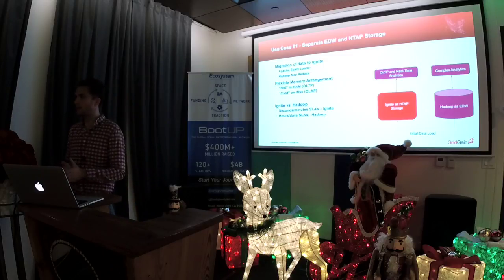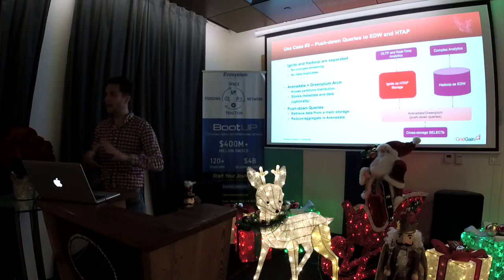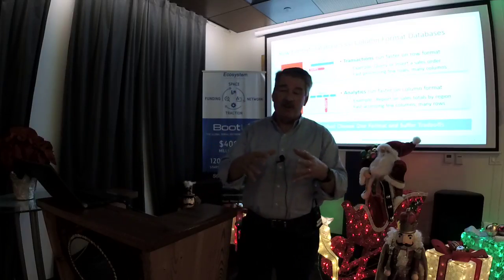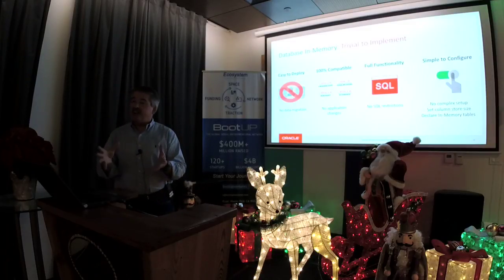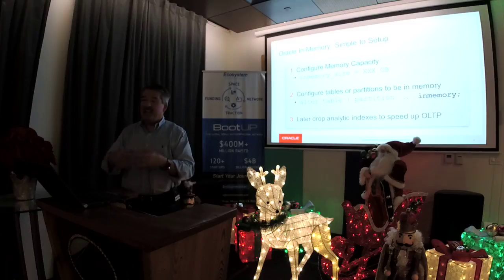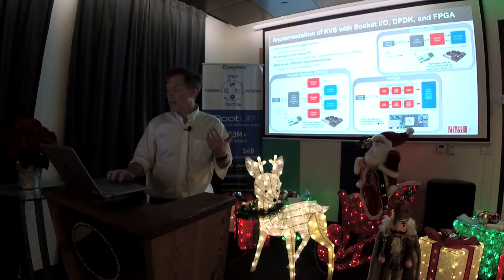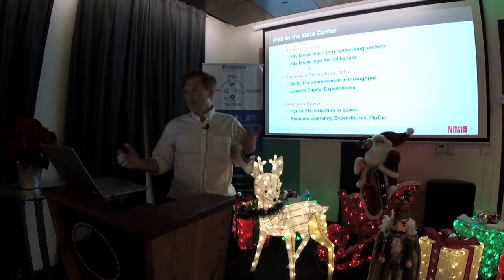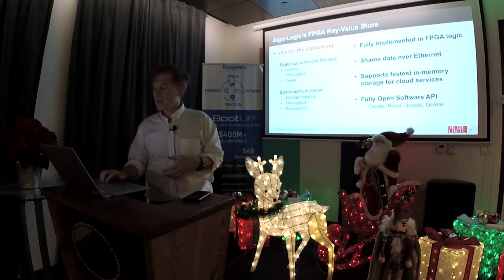Bay Area In-Memory Computing Meetup (Dec. 12 event)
Speakers:
* Denis Magda, director of product management at GridGain Systems and Apache Ignite vice president
* Doug Hood, Oracle TimesTen Scaleout evangelist
* John W. Lockwood, PhD, CEO Algo-Logic Systems Inc.

AGENDA:
* 6 p.m. – Food and drinks
* 6:10 p.m. -- Talk 1 (Denis): "Best practices for Hadoop acceleration"
* 6:45 p.m. -- Talk 2 (Doug): "In-Memory for the Enterprise." Learn about In-Memory data processing for IoT, streaming analytics and OLTP with SQL ACID transactions and high availability.
* 7: 25 -- Talk 3 (John): " In-Memory Key Value Store (KVS) in FPGA for Ultra Low Latency and High Throughput"
* 8:05 p.m. Finis!